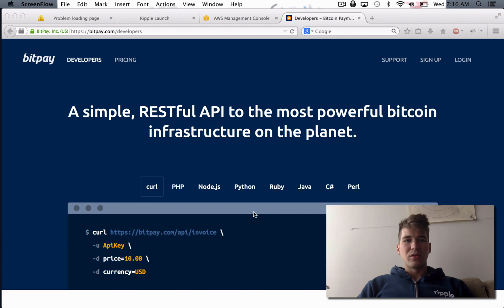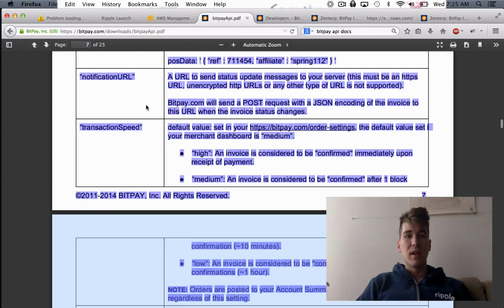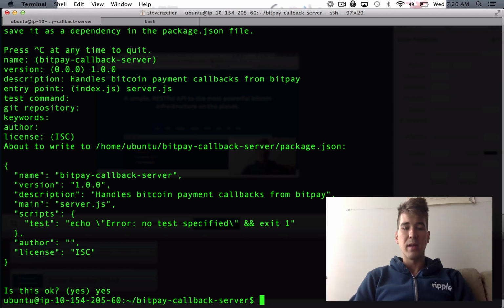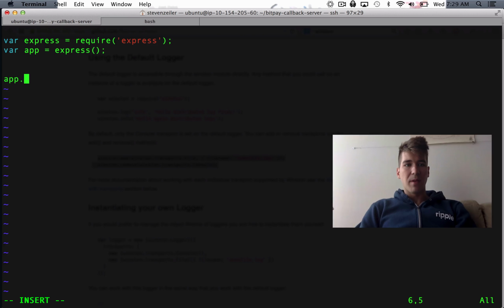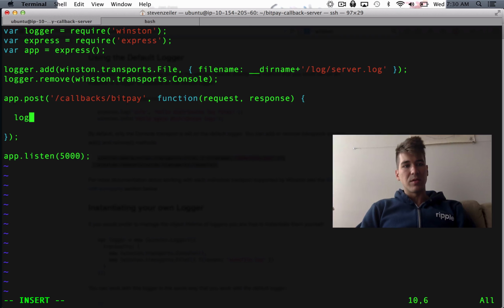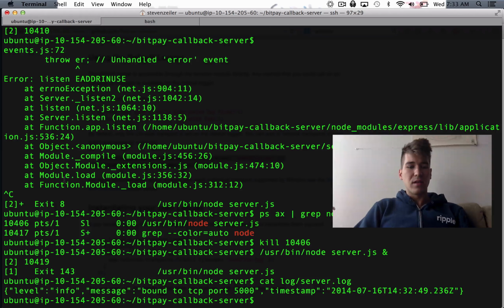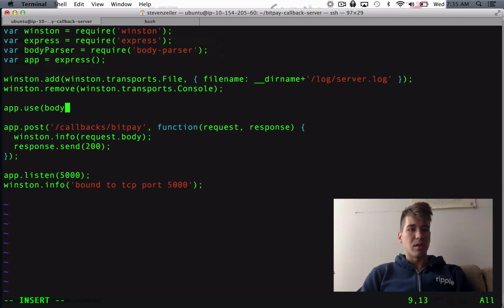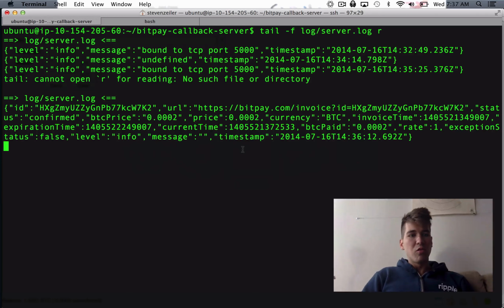Bitpay Bitcoin Callback Server Node.js Tutorial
Learn how to build a basic node.js webserver that listens for and handles notifications from the bitcoin merchant service Bitpay.